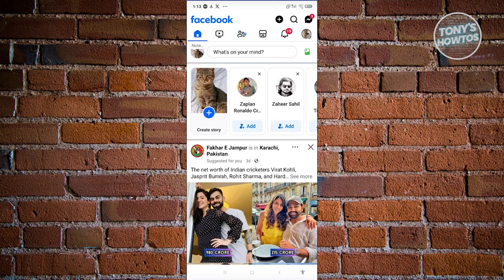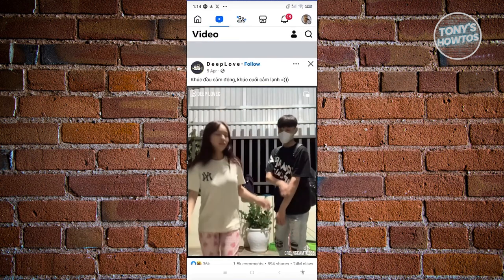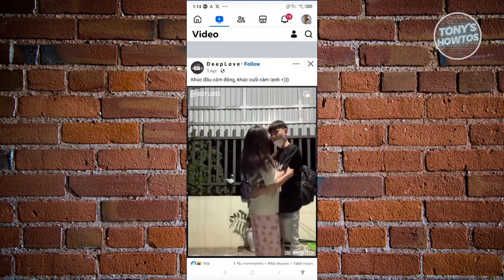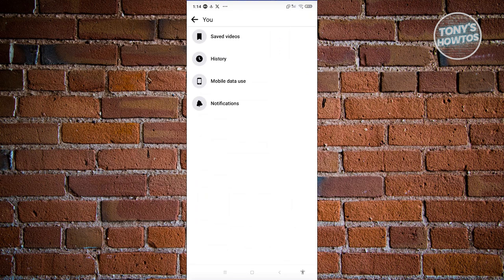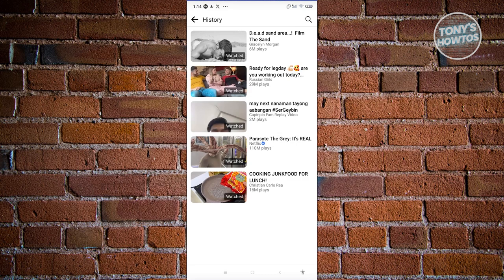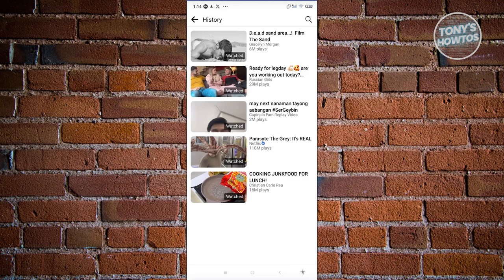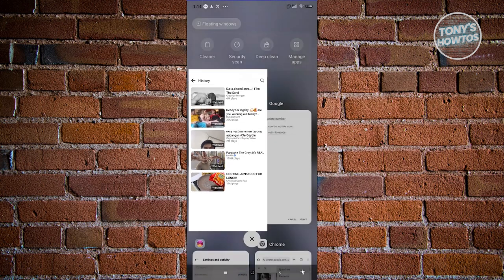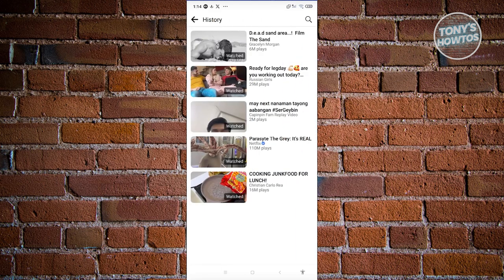How to See Reels History on Facebook (2024)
In this video, I show you How to See Reels History on Facebook in 2024. The quick and easy tutorial how to find your reels history on facebook. Do you want to know step by step how to view history of reels on facebook in 2024? Yes? Great!